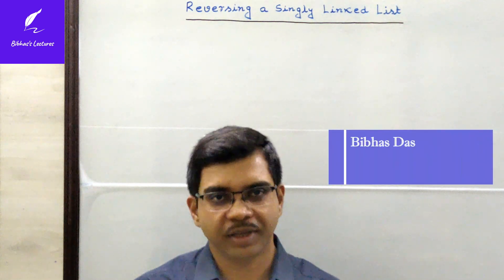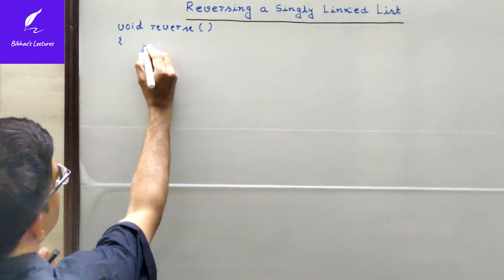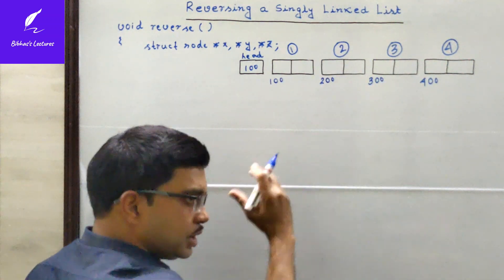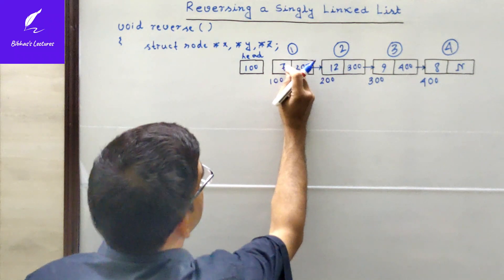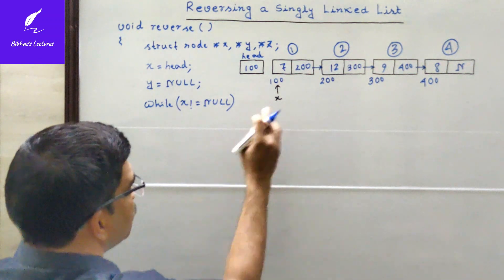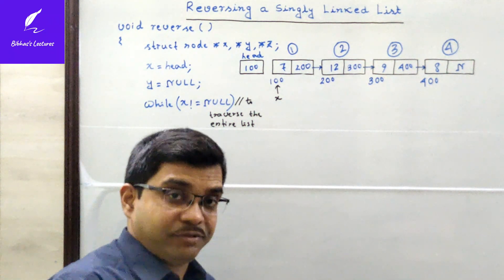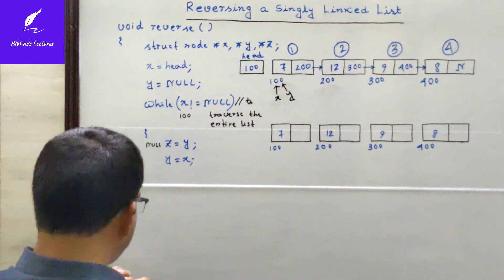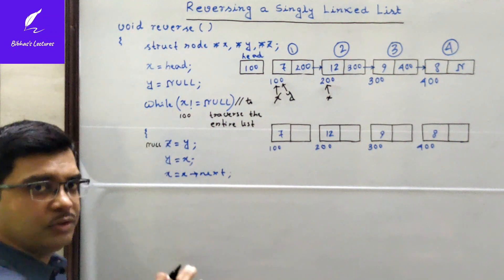DSA_17 Reversing a Singly Linked List | Data Structures and Algorithms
This video explains how to reverse a singly linked list so that the first node becomes last node and last node become the first node and the subsequent nodes are changed accordingly.